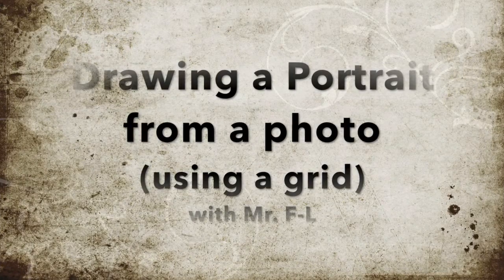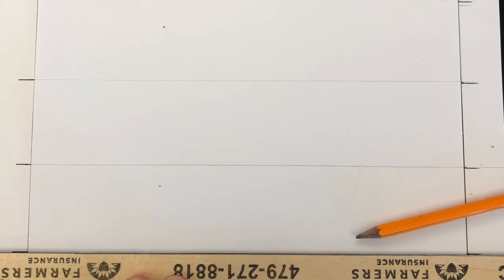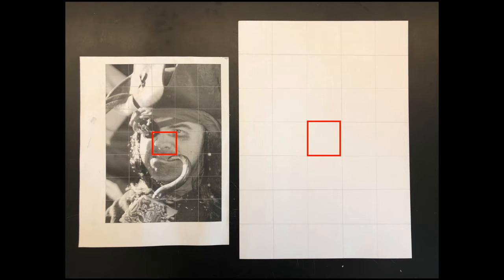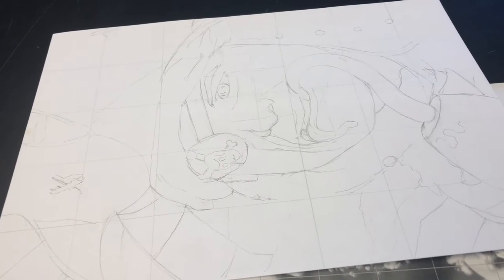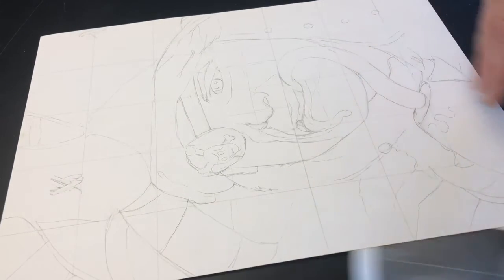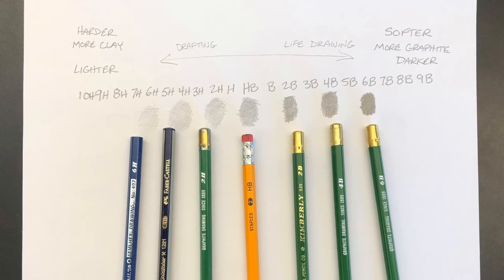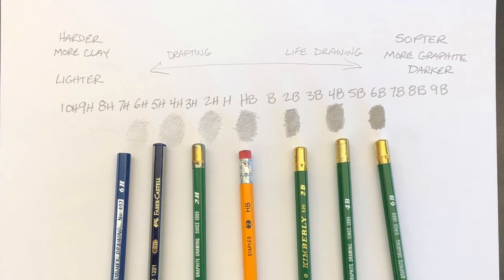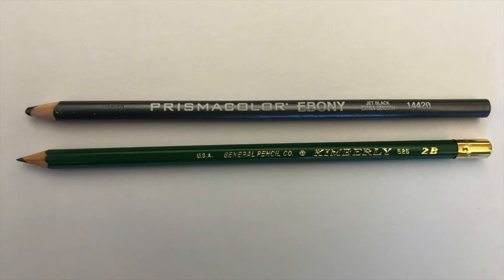Using a Grid and Drawing a Portrait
The basics of using a grid to scale and proportion.